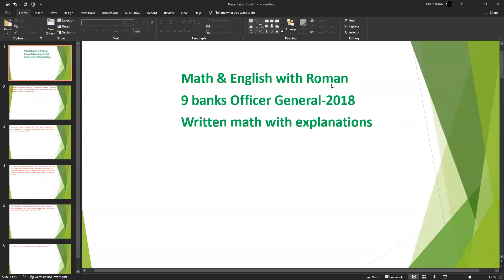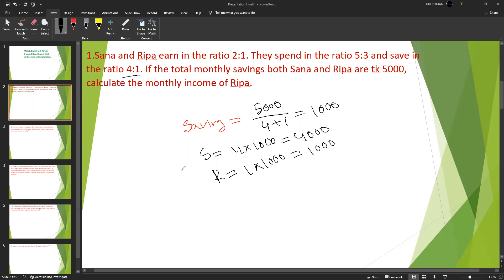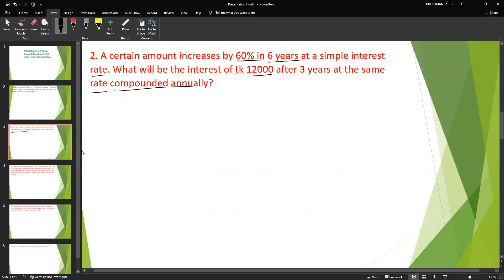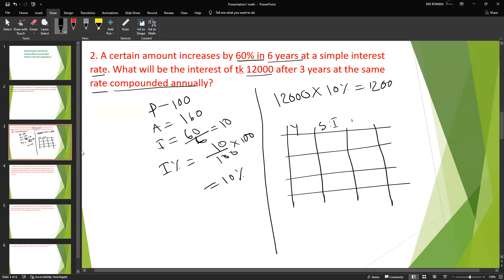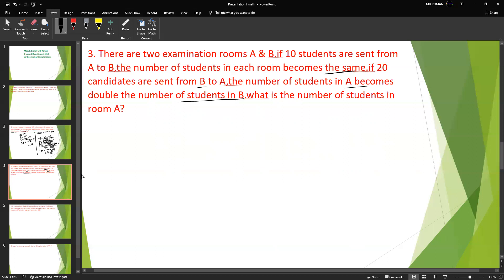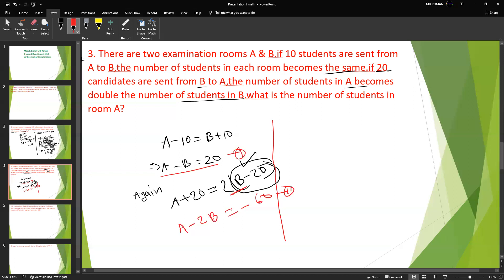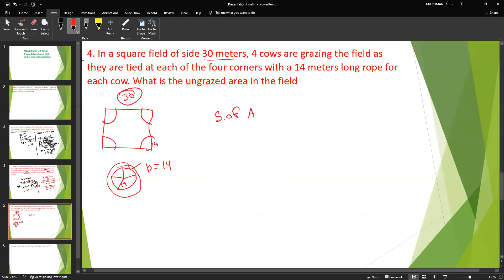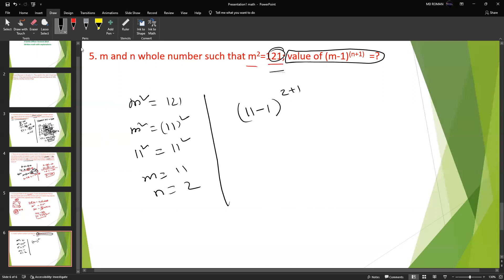Combined 9 Banks Officer General-2018 FBS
Combined 9 Banks
Officer General-2018
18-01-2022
Written math with explanations FBS